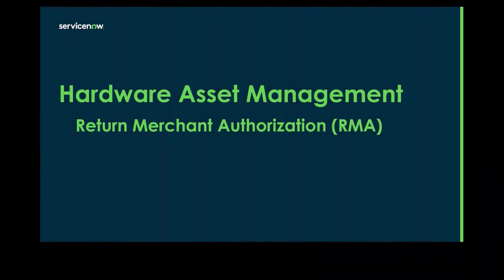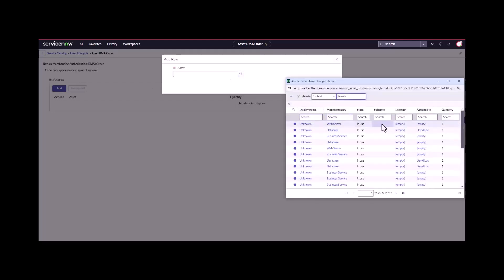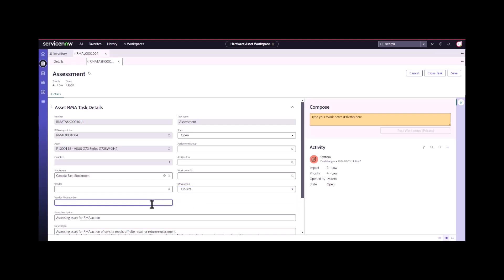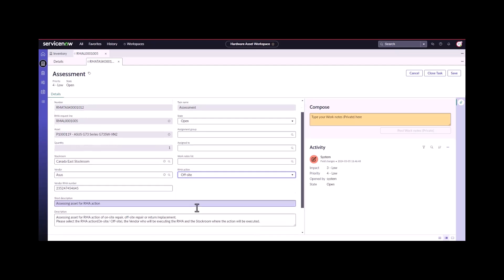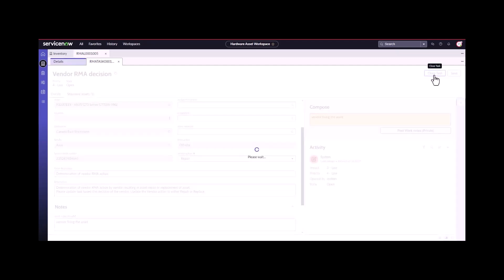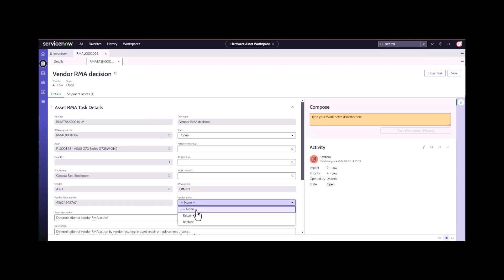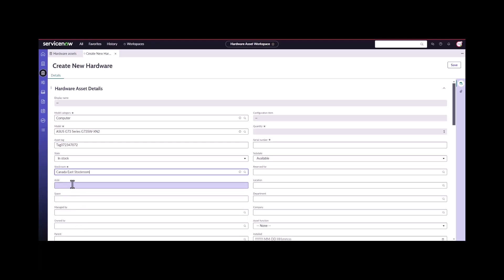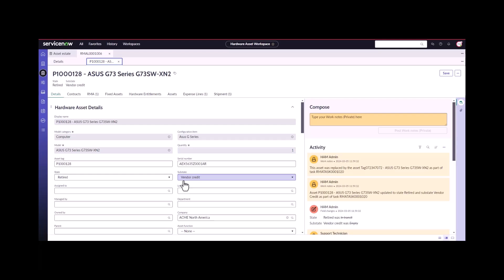Using the RMA Flow to manage Return Merchandise Authorizations effectively.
An RMA, short for Return Merchandise Authorization, serves as an agreement between a buyer and seller, facilitating the return or replacement of a defective product. This video tutorial aims to guide you through the procedural steps within the RMA Flow integrated into the HAM Application.